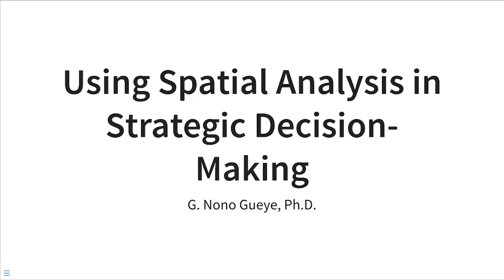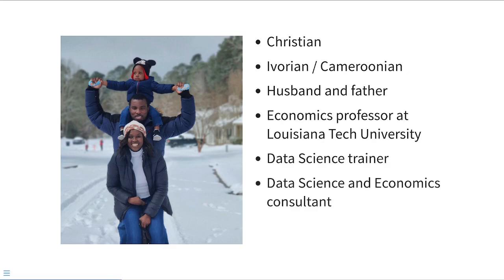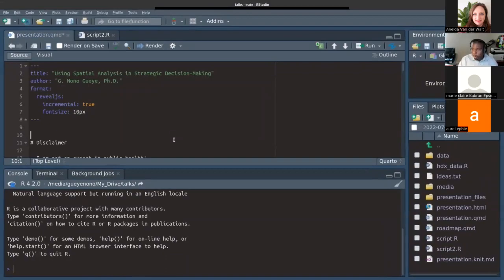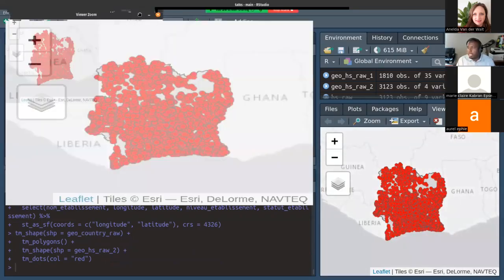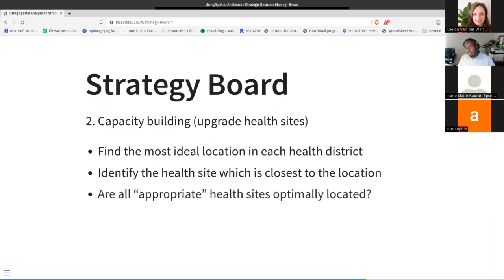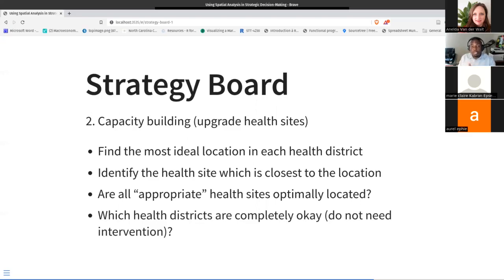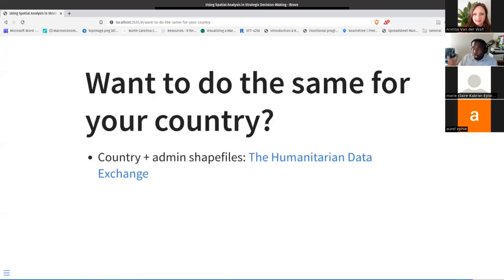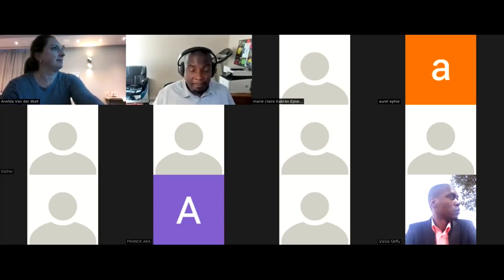afrimapr community meetup: Using Spatial Analysis in Strategic Decision-Making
Speaker: Prof Ghislain Nono Gueye (Data Science Trainer and Consultant)

In Nono's very first data science consulting gig, he performed a spatial analysis to help a company choose the most optimal branch location in the Dallas - Fort Worth (DFW) area in Texas. In this talk, he will adapt the methodology he used to demonstrate some very useful spatial concepts and how they can be applied to data. The talk will be about densities, buffers, intersections, custom metrics and other useful spatial concepts. More importantly, you will have the opportunity to use his code and adapt it to a country of your choice.

afrimapr’s monthly virtual meetups aim to support the development of an active African R mapping community. It offers you a chance to learn about new resources, ask questions, showcase your work, and grow your R mapping network.

About the speaker:

G. Nono Gueye is an Ivorian-Cameroonian economics professor at Louisiana Tech University (USA). He obtained his Bachelor's in Economics at Central University (Accra, Ghana) and his Master's and Ph.D. in Economics at Auburn University (Alabama, USA). Having been introduced to coding in high school, he learned several programming languages until he discovered R in graduate school. R became his language of choice because of its expansive suite of analytical/statistical tools. He soon discovered that R could do more: web applications, dashboards, reports, presentations, and even geospatial analysis and mapping. Today, he is a data science trainer and consultant as part of the team at Kingdom Academy.